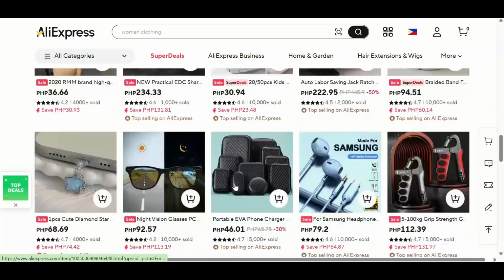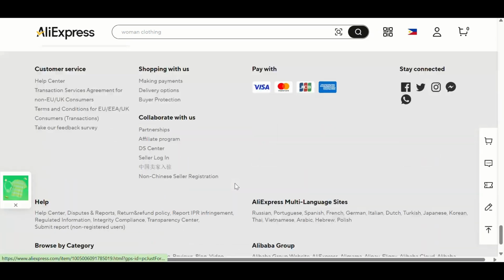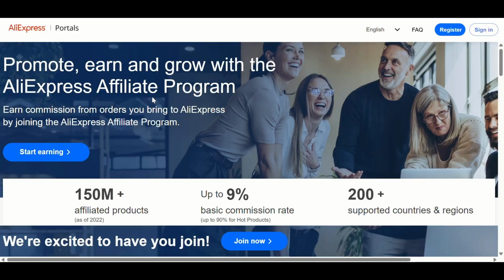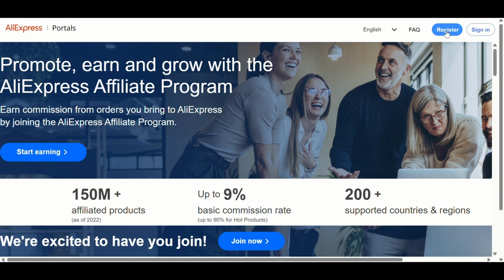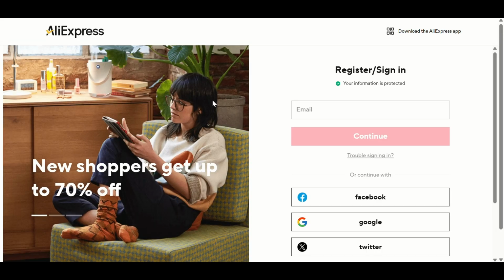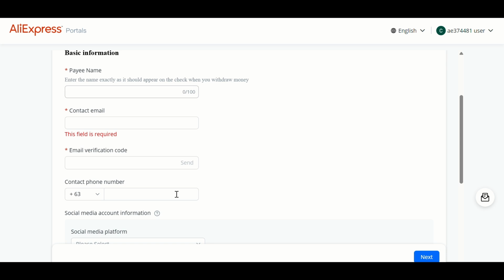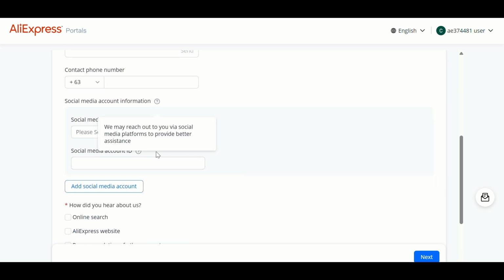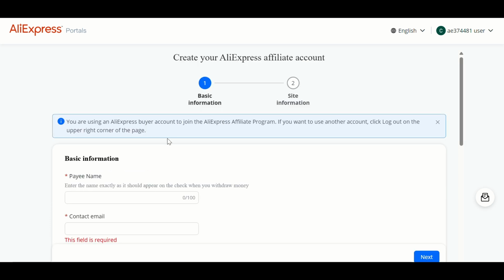How to Sign Up for AliExpress Affiliate Program 2025 (RIGHT WAY)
Want to earn money promoting AliExpress products? In this step-by-step tutorial, I’ll show you how to sign up for the AliExpress Affiliate Program and start making passive income by sharing affiliate links.

This guide walks you through the entire process — from creating an account on the AliExpress portal to generating your first affiliate link. Perfect for bloggers, YouTubers, influencers, and anyone looking to monetize content with AliExpress.

🔹 Join the program for free
🔹 Earn commissions on every sale
🔹 Updated for 2025 affiliate platform layout

What You’ll Learn:
✔️ How to create an AliExpress affiliate account
✔️ How to verify your email and set up your profile
✔️ Where to find and copy product links
✔️ How to track your earnings
✔️ Tips to increase affiliate sales